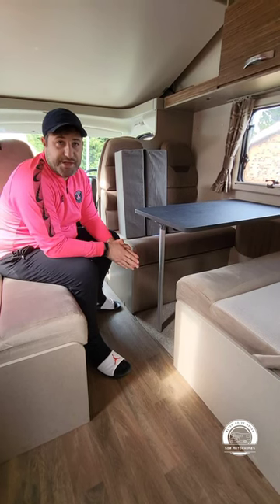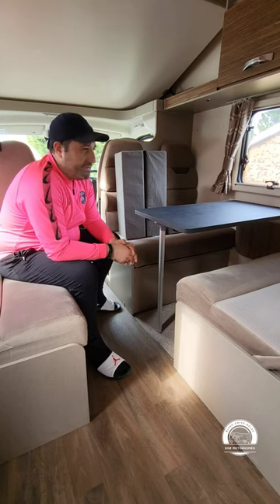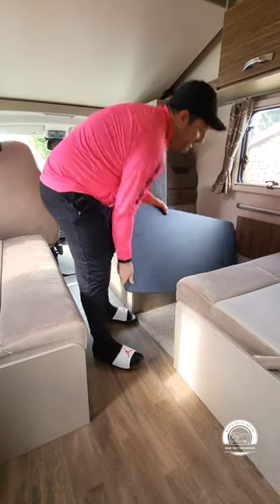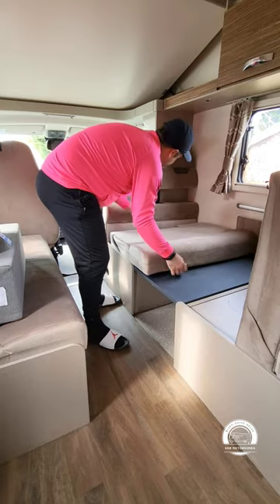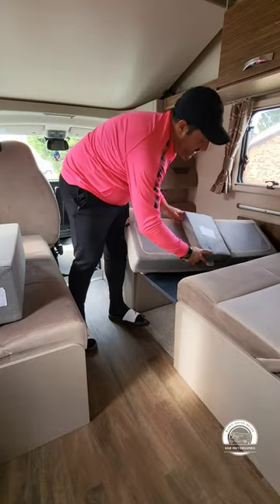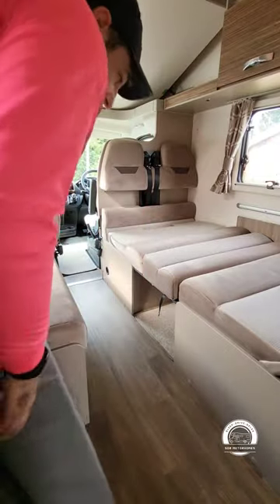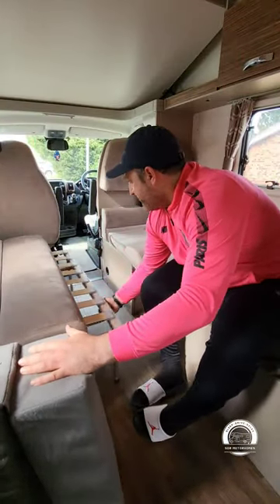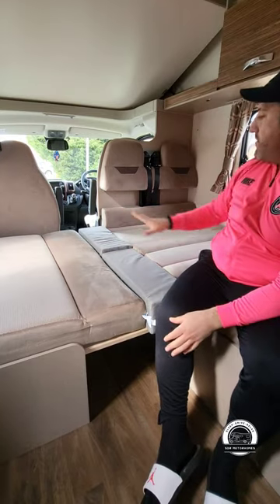Making the front bed in a Swift Ace Viceroy Motorhome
in this video we show you how to make up either a single or double bed from the front living area of the Swift Ace Viceroy Motorhome